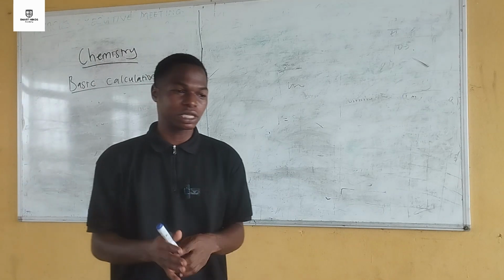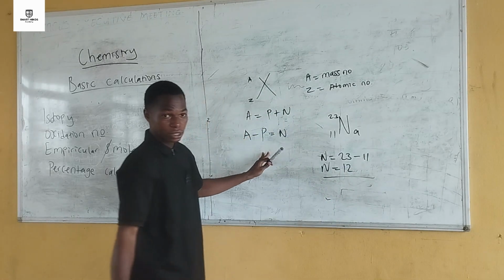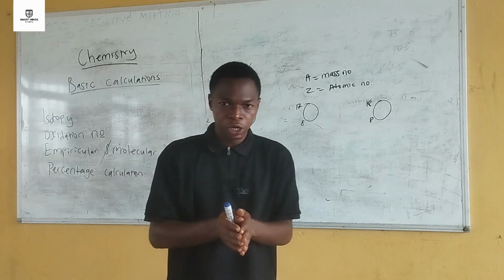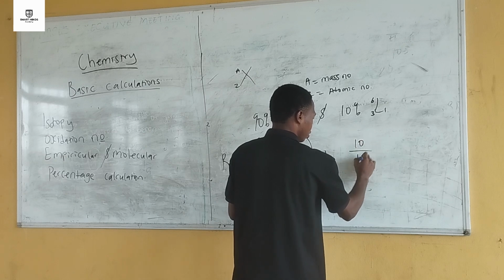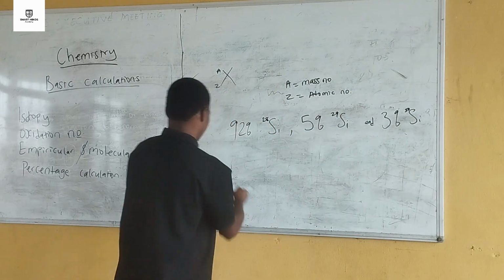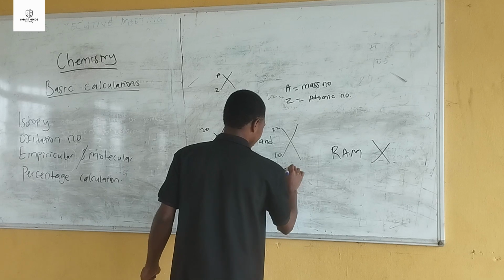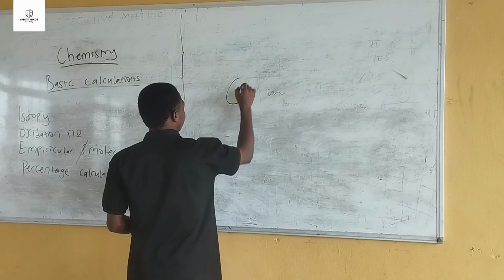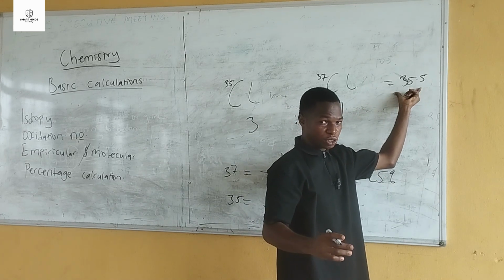Chemistry Made Simple: Isotopes, Empirical Formula, Oxidation Numbers & More!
This is Part 1 of Chemistry Made Simple, and in this video, we explain Isotopy (Isotopes) in the clearest and simplest way for students preparing for WAEC, JAMB, NECO, Post UTME, and other O-Level exams.